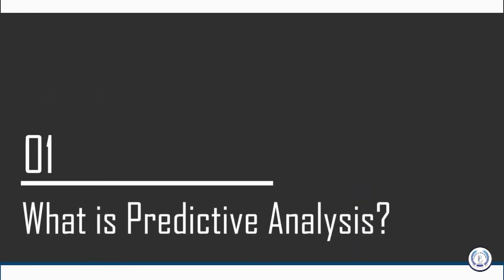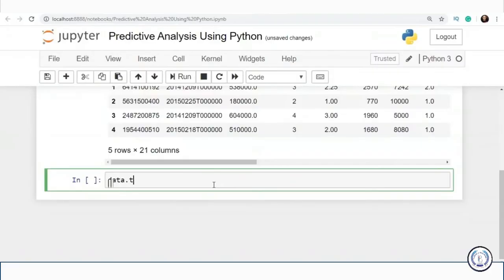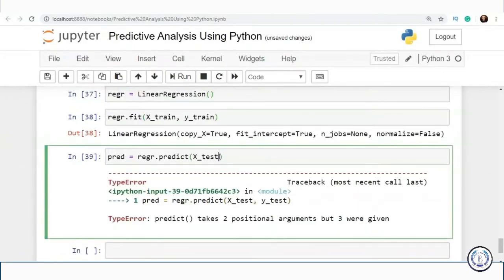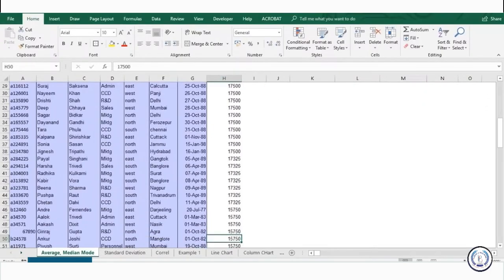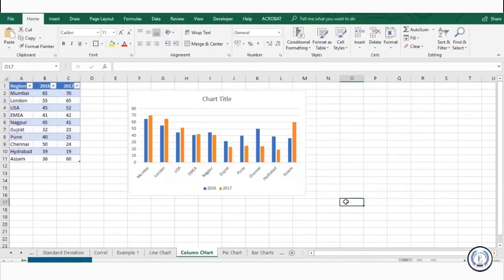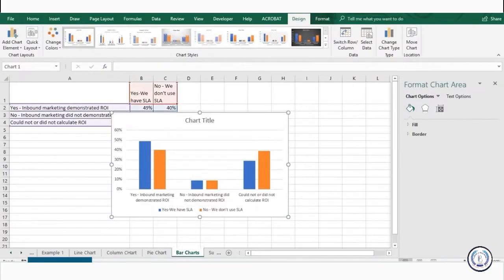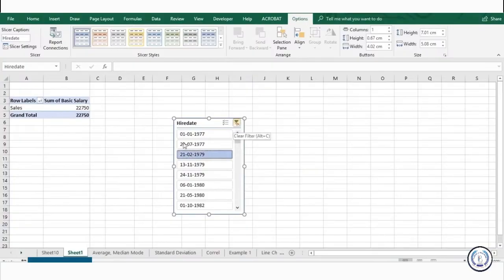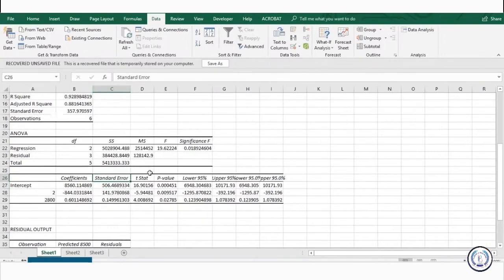12 - Predictive Analysis using Python